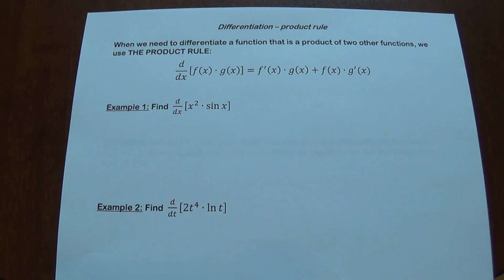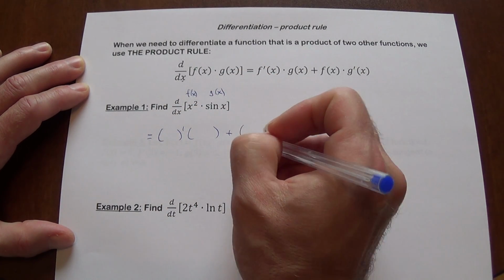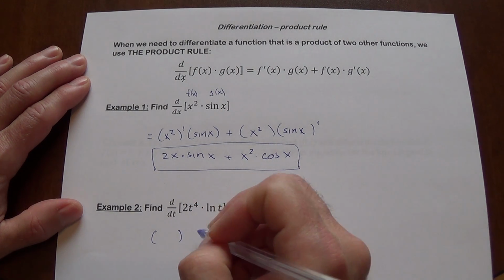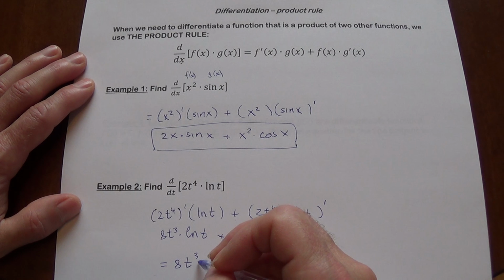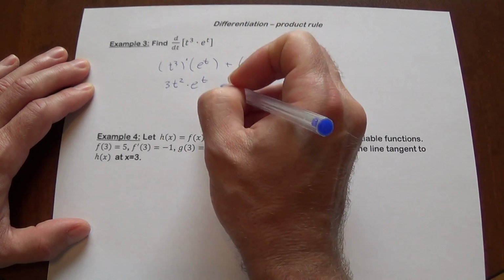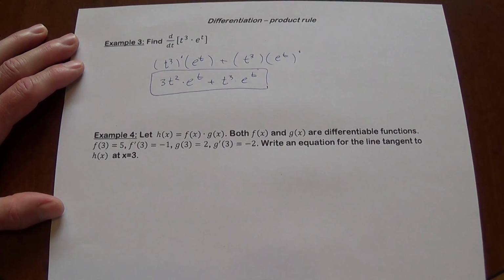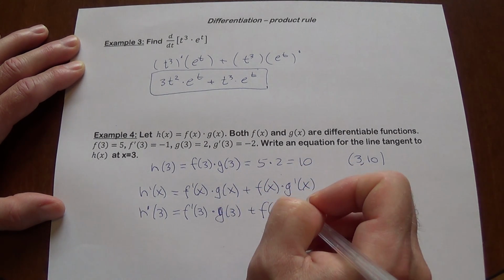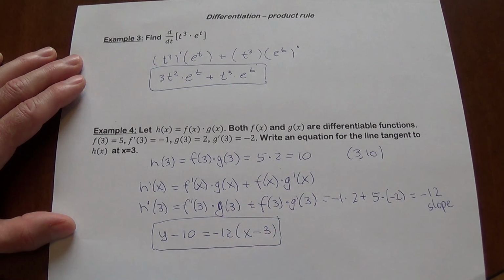Differentiation using the product rule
How to differentiation functions using the product rule